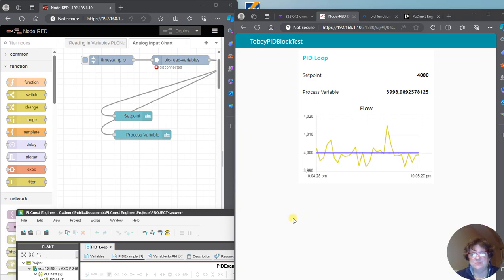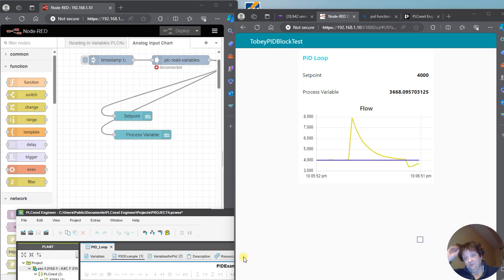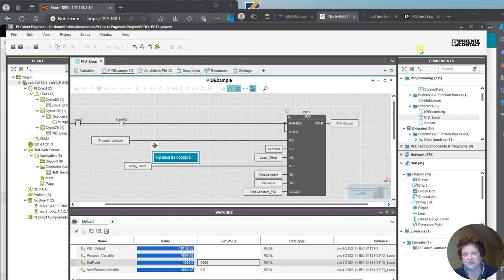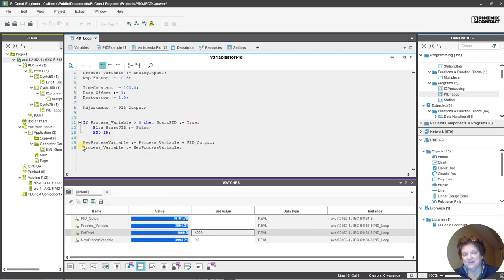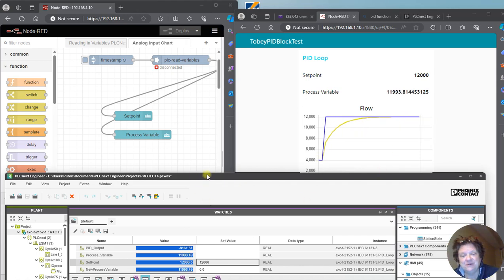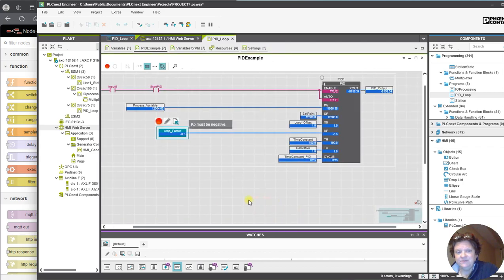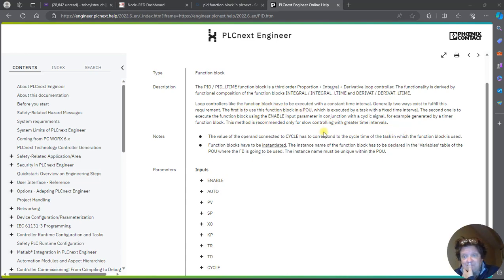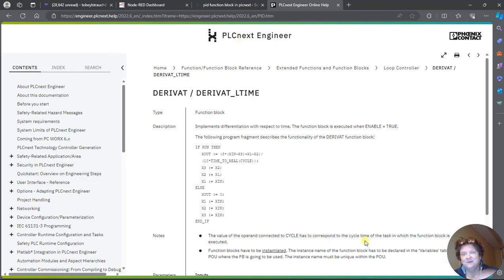PLCNext PID Function Block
This video demonstrates the PLC Next PID function block and shows how to put the analog signaling on Node Red.